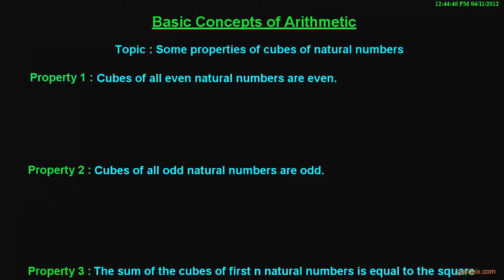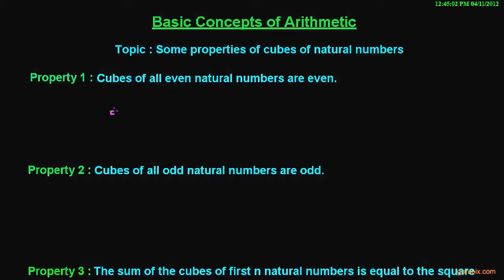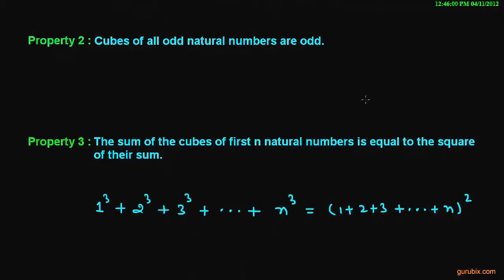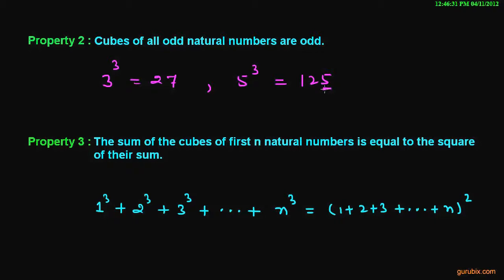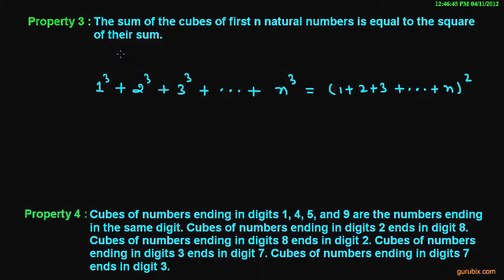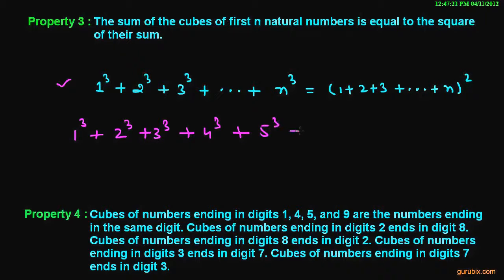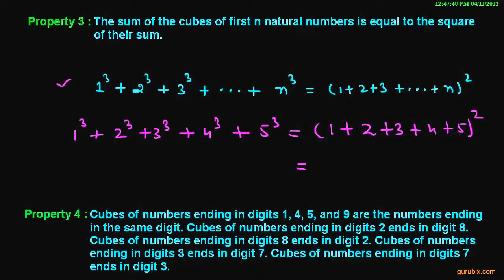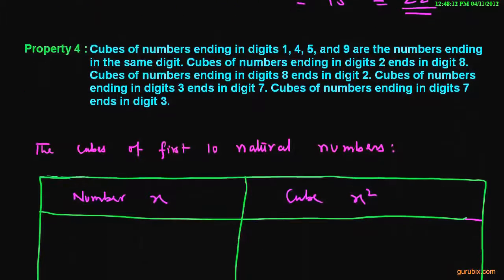Some properties of cubes of natural numbers Cubes and cube roots Math Lessons